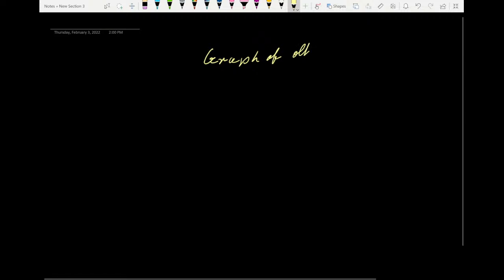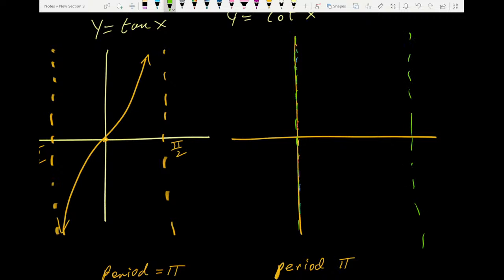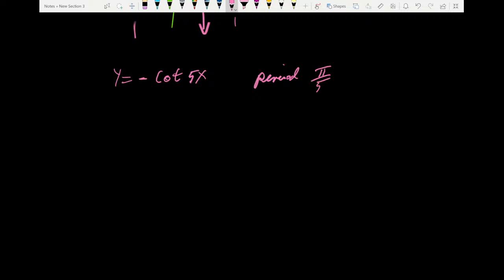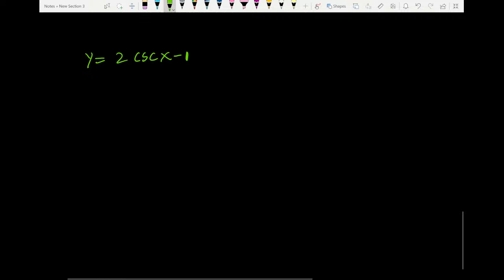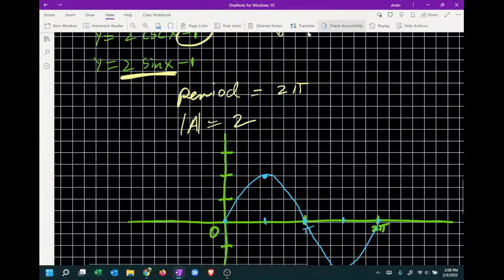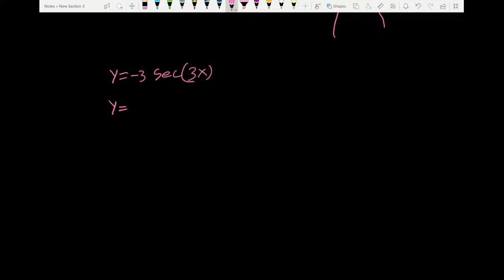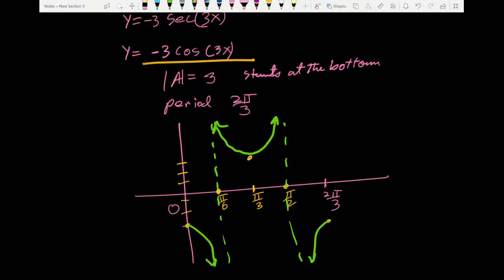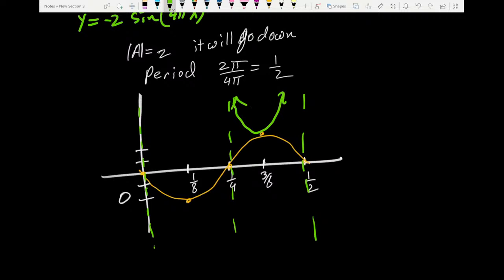Math 127 Graph of other Trig Function Spring 2022